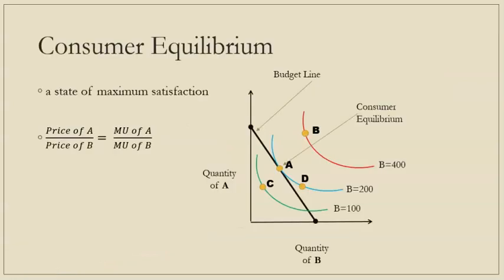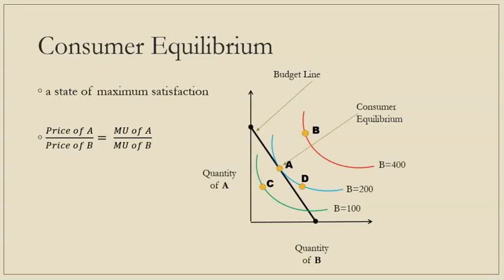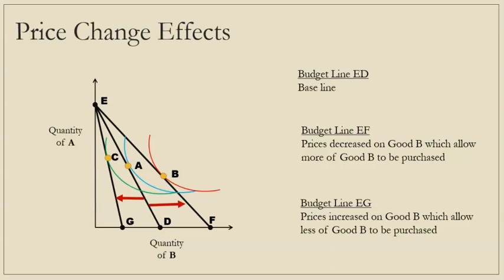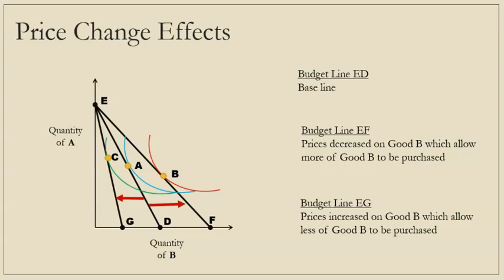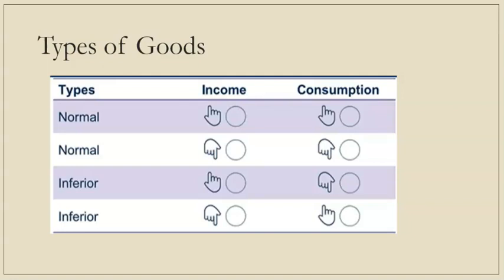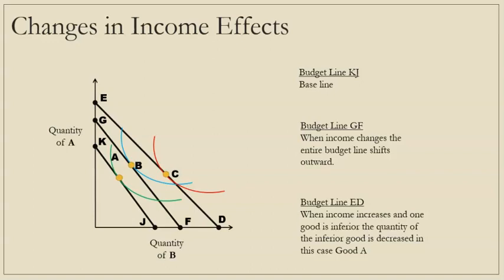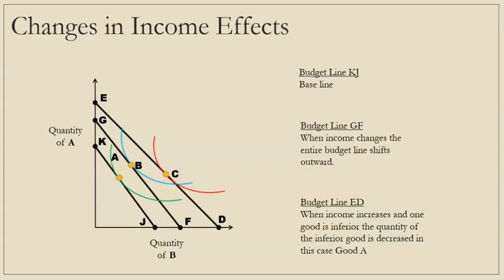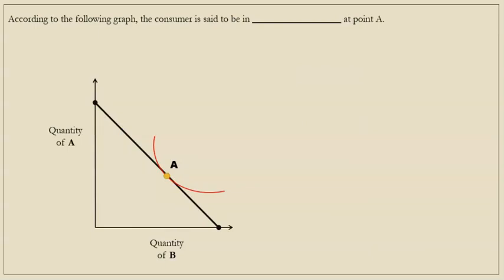Consumer Equilibrium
This is an video that explains the principles of Consumers Equilibrium.